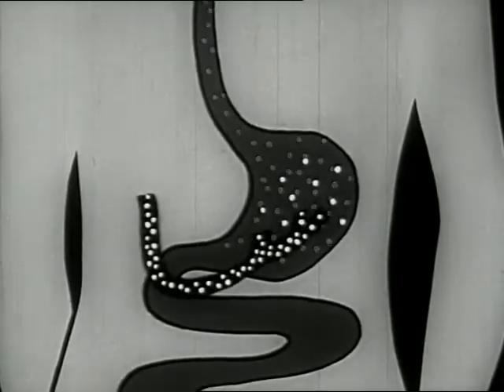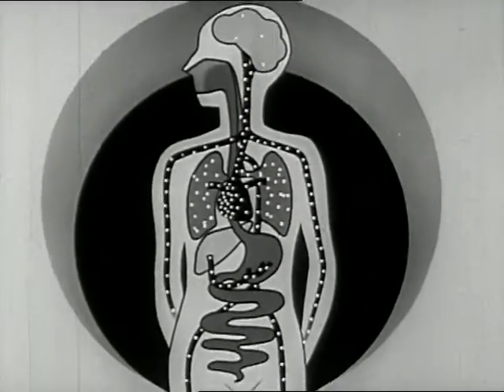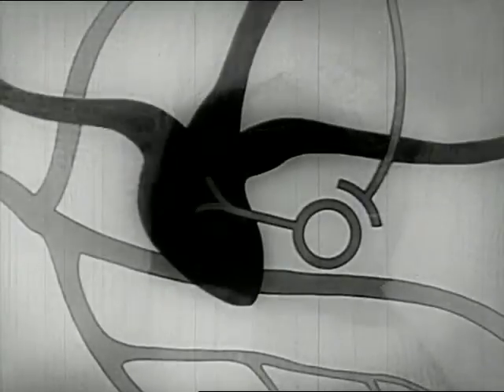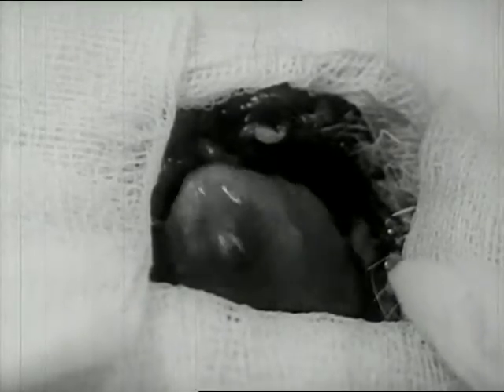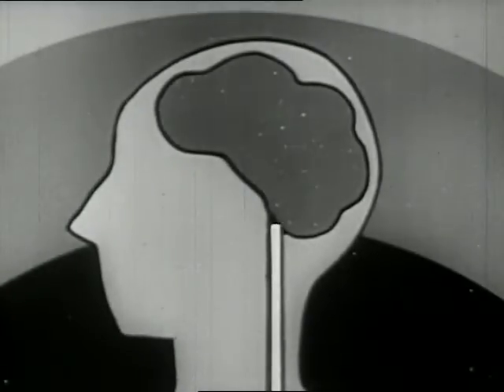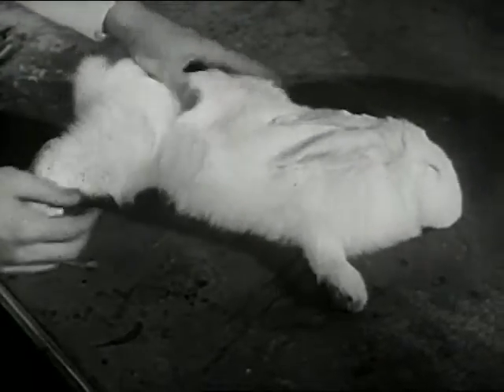Tobacco and the Human Body (1954)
Presents analysis of content of tobacco smoke, shows effect of nicotine and various tars on human body, and explores reasons why people smoke. Film takes no side in argument for or against smoking, but presents scientific facts as they appear today.

To help with the A/V Geeks mission to share these forgotten films unearthed in their archive, this film and hundreds of others can be purchased on DVD Higher quality versions of this film can also be licensed for stock footage.